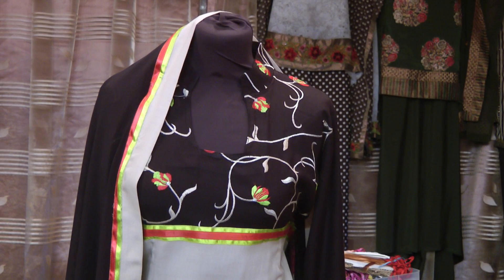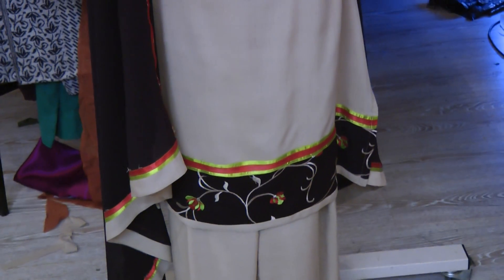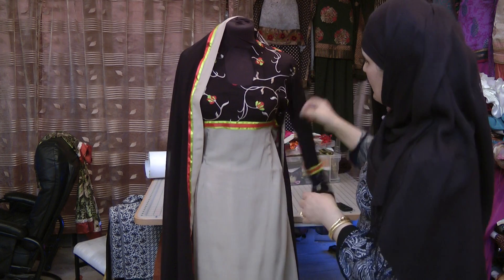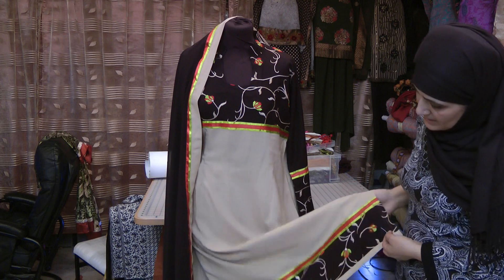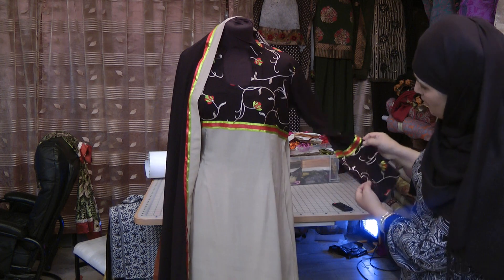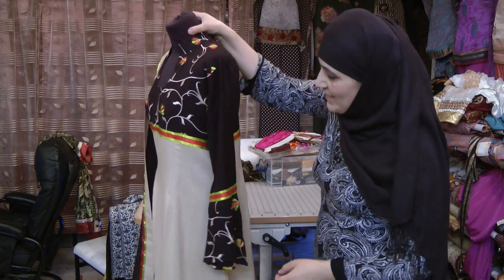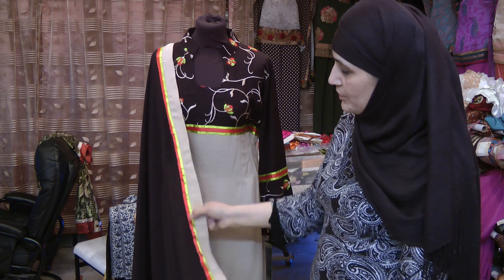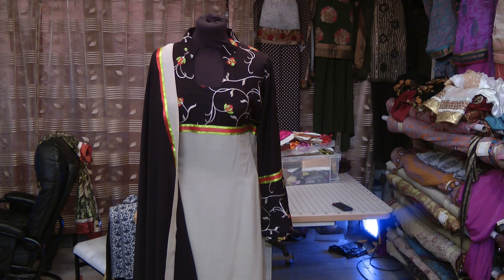Finished Result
Re-invent.
This was made from an old outfit.